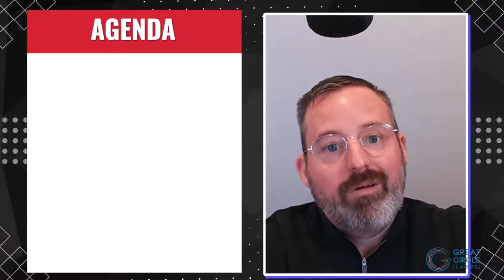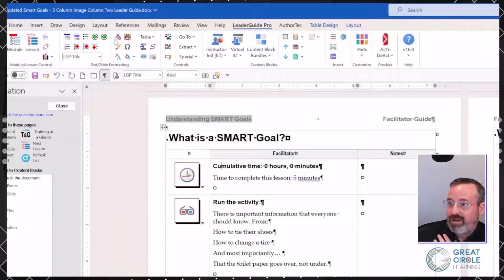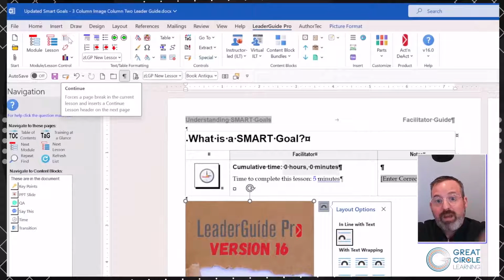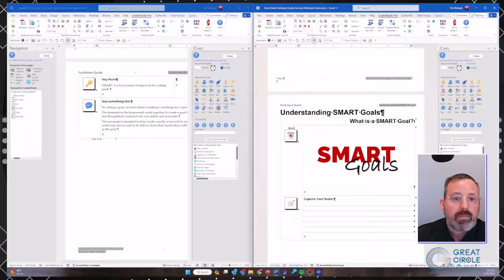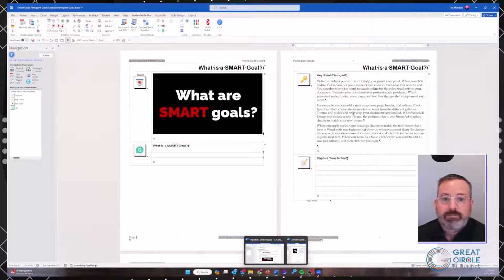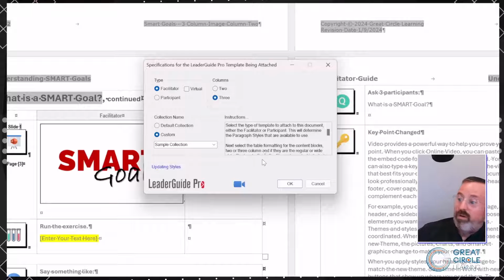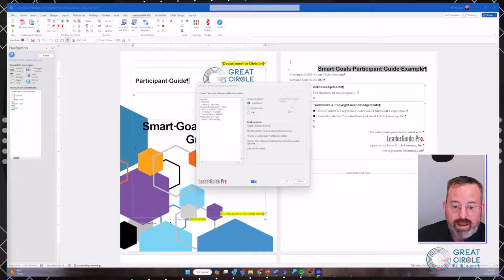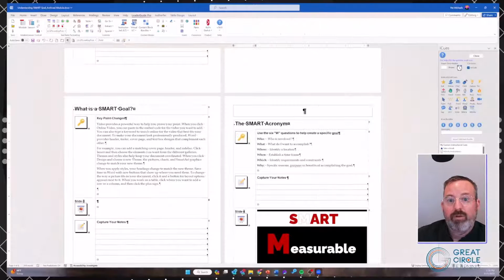Revising & Editing Techniques Using LeaderGuide Pro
Ready to streamline your facilitator guide editing process effortlessly? Our exclusive learning event will help you master the art of seamless updates and revisions with LeaderGuide Pro.

Here's what you'll gain:
• Effortlessly update PowerPoint slides within guides
• Sync textual edits across multiple guidebooks
• Incorporate edits from any collaborator
• Preserve brand consistency while updating documents

Chapters
00:00 - Introduction
00:44 - Agenda
02:40 - Text & Formatting in Guidebooks
23:42 - Syncing changes in Guidebooks
35:03 - Updates to Style & Branding
43:39 - Working as a Team
50:42 - Changes to PowerPoint Slides